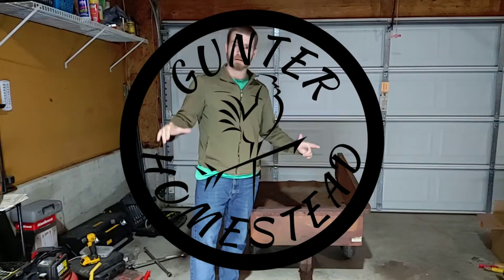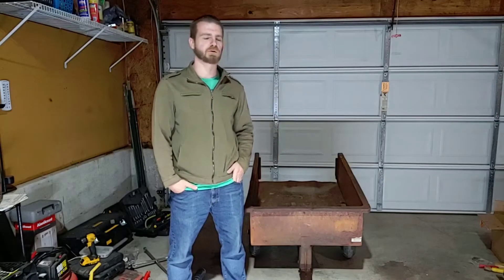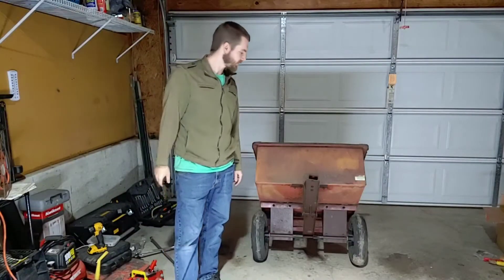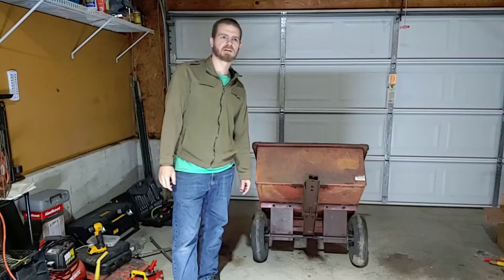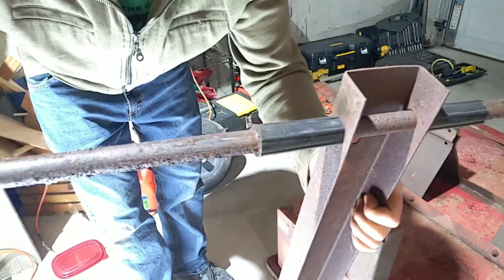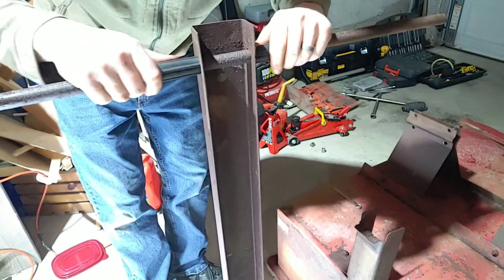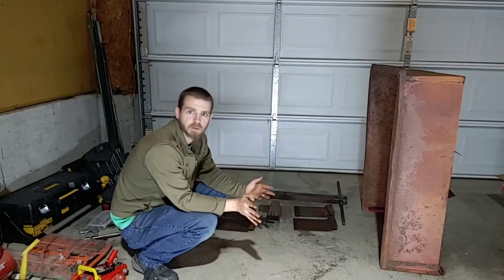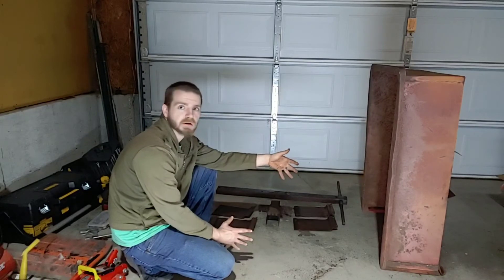Restoring an Old Lawn Cart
Got an old lawn cart from a friends and now I am cleaning it up for use on the homestead.